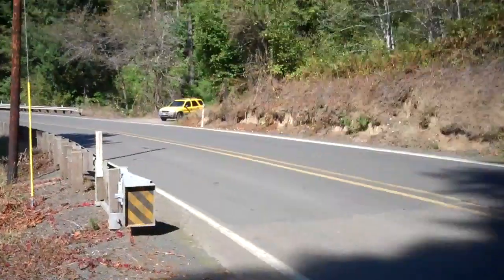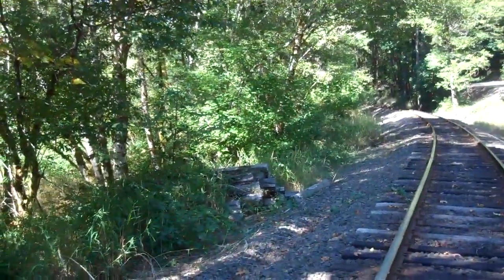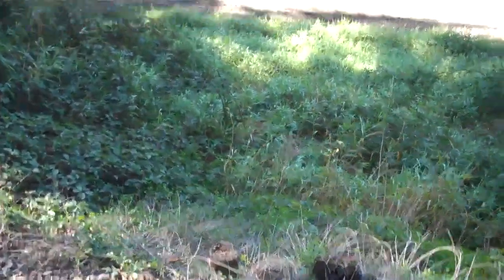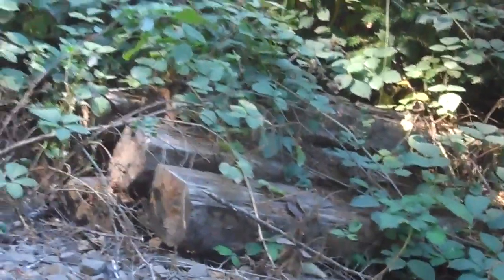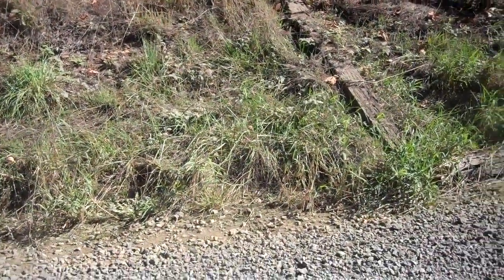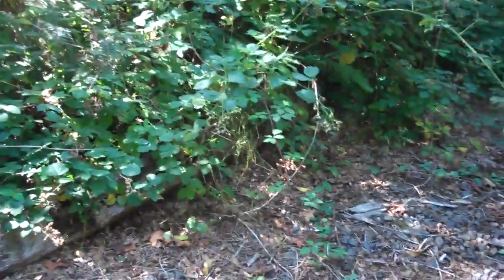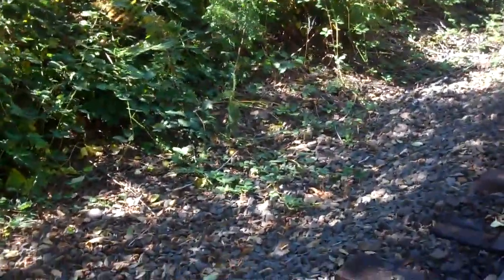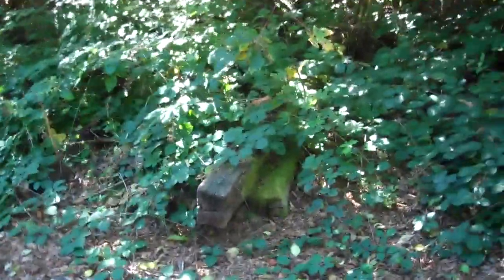Yaquina River Source Point Pollution Creosote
The State of Oregon regulatory agencies ignore the effects of creosote soaked railroad pilings discarded along the banks of the Yaquina River.